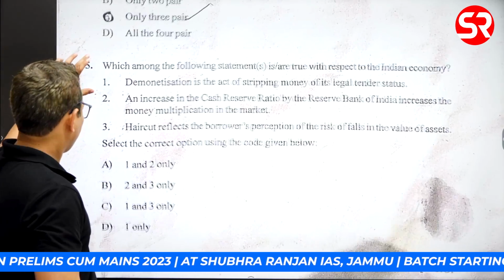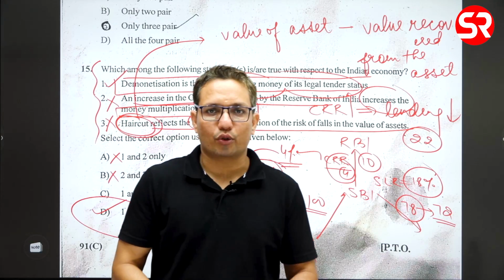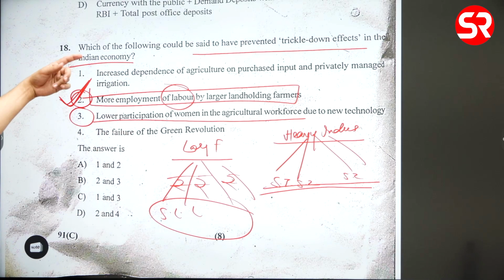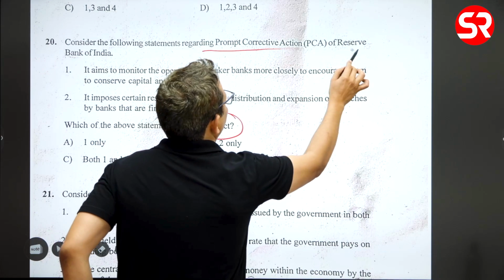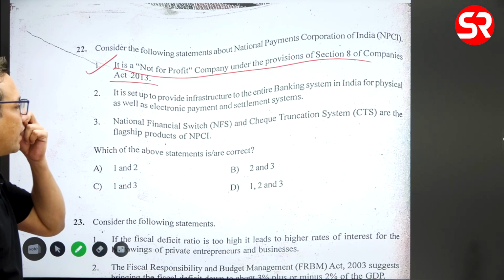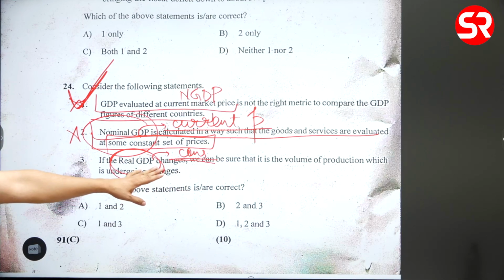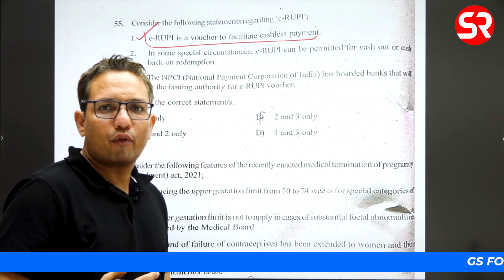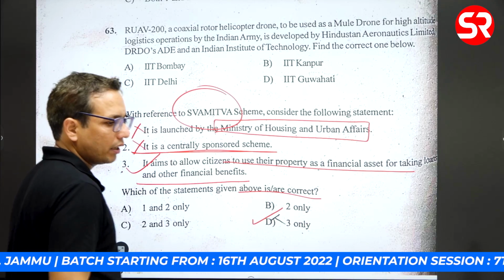JKPSC Prelims 2022 Paper Discussion | Economy | Aman Soni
In this video, Aman Sir is discussing the Indian Economy from JKPSC 2022 prelims paper. He is discussing the questions and the concepts behind them.
GS Prelims Cum Mains Aug Classroom Course-Jammu Center (GS Lectures+Test Series+Essay+CA+CSAT)-Target 2023

General Studies Course Features:
a) Comprehensive coverage of all the topics for GS (Pre + Mains)
b) Weekly Tests both Objective and Subjective tests.
c) Includes comprehensive, relevant & updated study material.
d) Focus on Conceptual Clarity, interlinking between the Concepts and the Dynamic aspects of the Syllabus.
e) EXCLUSIVE Mentorship Program to support the students at Prelims and Mains Examinations.
f) Material will be provided in Hard copy.
g) Prelims Test Series
h) Mains Test Series
i) Current Affairs classes on Saturday and Sunday.
j) Essay+CSAT Classes
k) We are a Young and Motivated Team having experience in TEACHING for Civil Services over the years with concrete accomplishments.

Start Date: 16 Aug 2022
Batch Timings: 11 AM to 02 PM (Monday to Saturday)